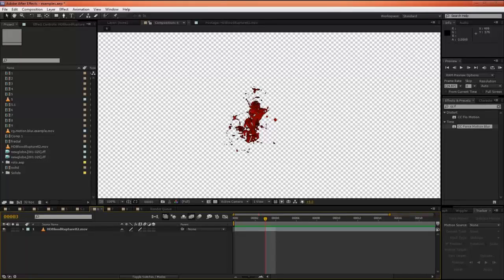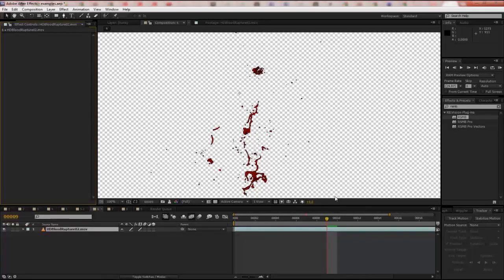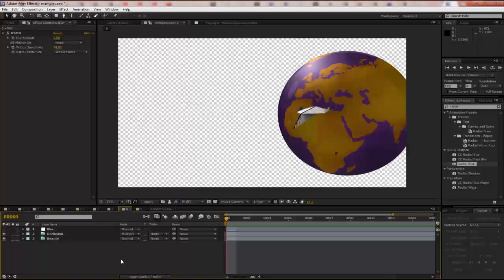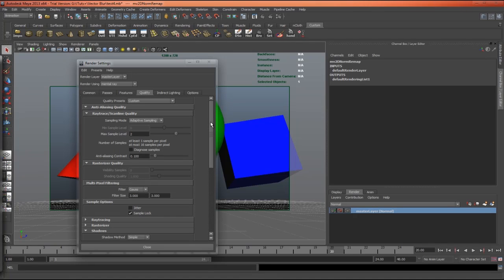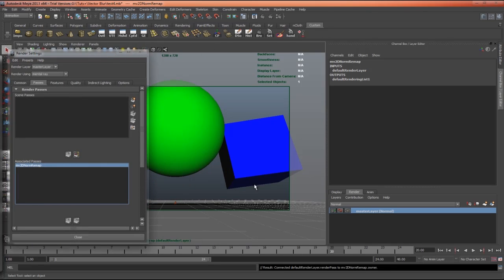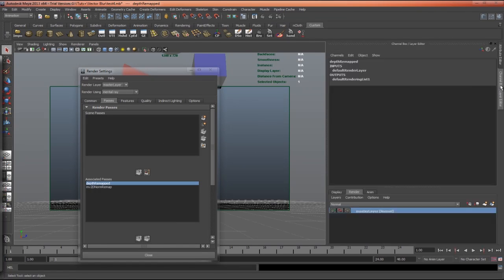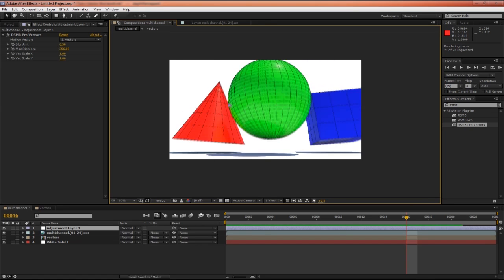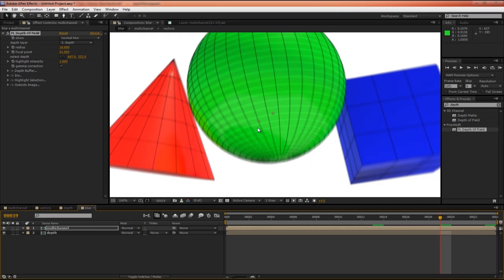Different types of Motion Blur in After Effects Part 2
In this tutorial we will be discussing ways to fake motion blur using After Effects' default Motion Blur feature, Force Motion Blur plug-ins, Radial Blurs, and Motion Vectors.